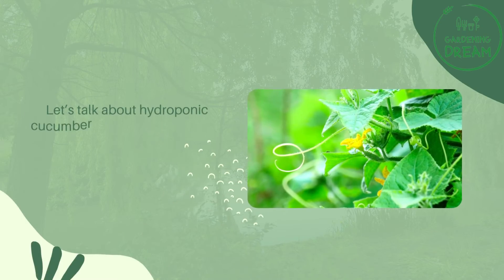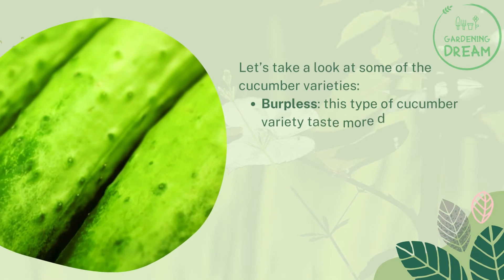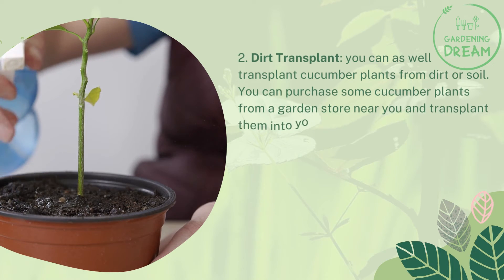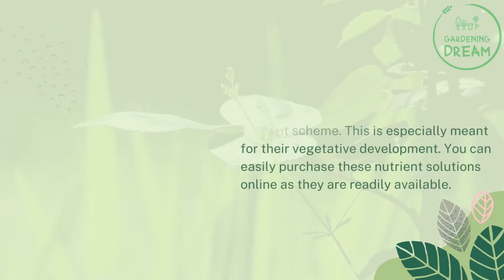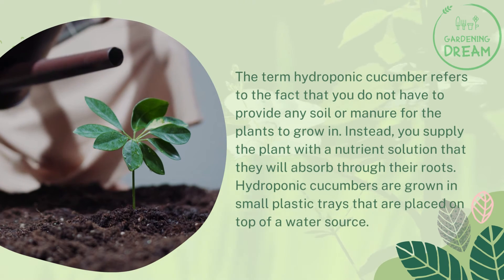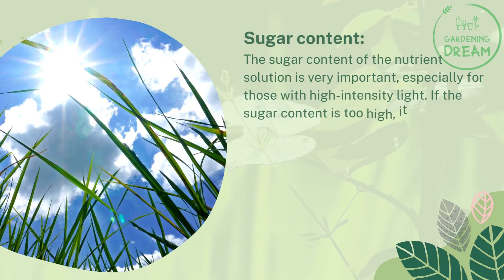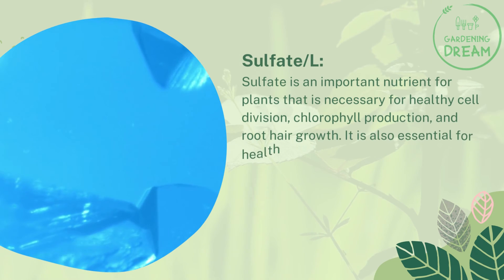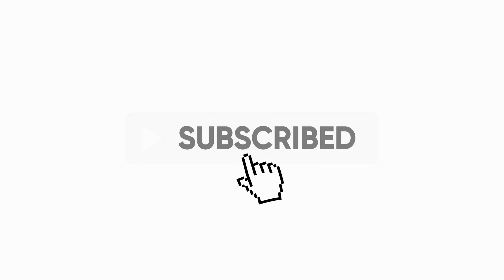Hydroponic Cucumber Nutrient Solution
Let’s talk about hydroponic cucumber nutrient solution. One common vine crop grown among farmers is the cucumber plant. They are loved for their juicy delicious fruits produced.